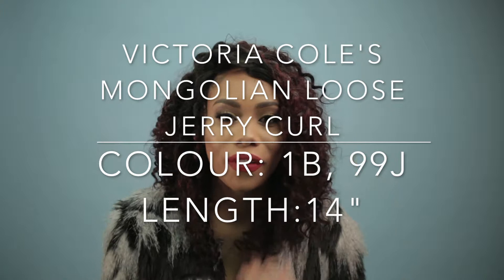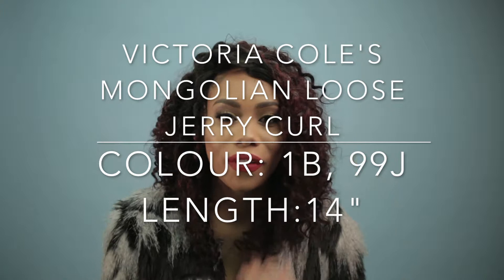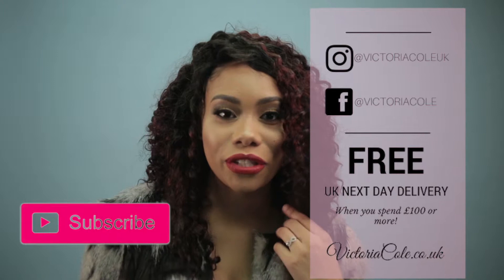WIGS | Mongolian Loose Jerry Curl Wig 1B/33 from VictoriaCole.co.uk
Personalised wig services are now available from Victoria Cole Hair and our model is wearing a wig for the very first time!

She's sporting a 12A grade Mongolian Loose Jerry Curl Wig, colour 1B/99J in a 14" length! Virgin Hair Extensions gives that perfect hair type for anyone who wants to add volume to natural hair.

Victoria Cole wigs are personalised and available in our full range of hair extensions and ombre hair. Available in net, natural black, and blonde construction caps. Wigs are great for hair protection, hair recovery, repair, they're easy to maintain and great to recycle your hair extensions.

VICTORIA COLE HAIR WIG BLOG

VICTORIA COLE HAIR PERSONALISED WIG SERVICE